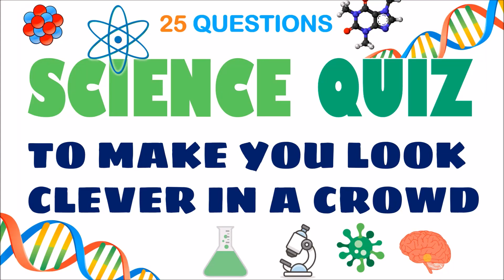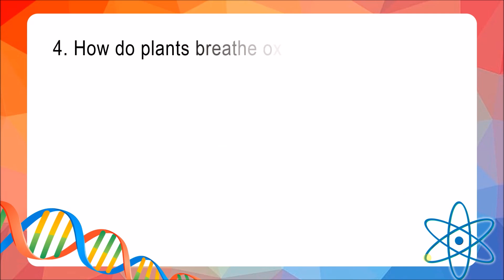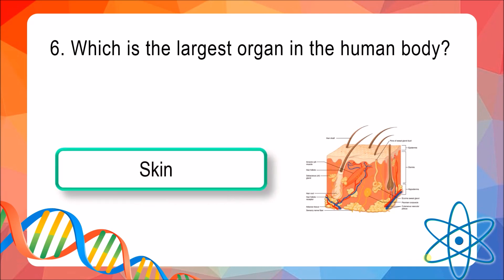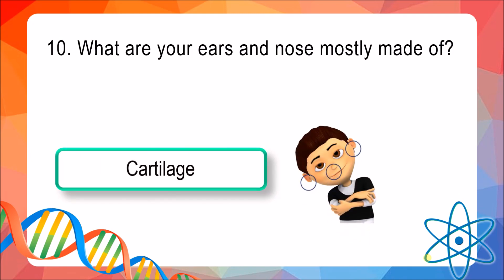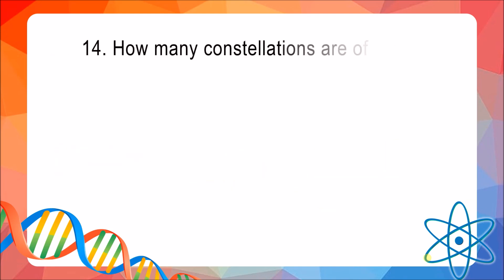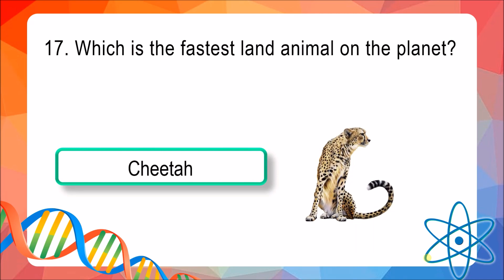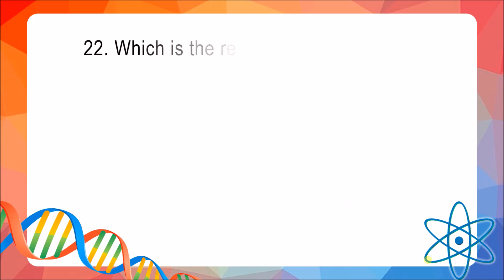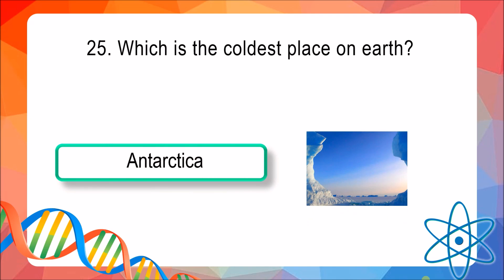25 Science trivia questions|science quiz for students|plant quiz questions|solar quiz|GK for kids